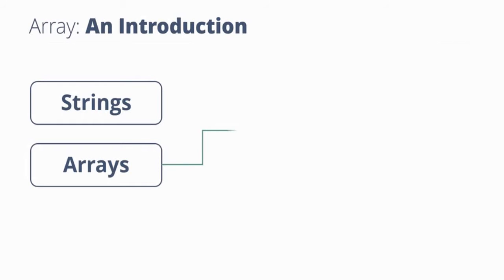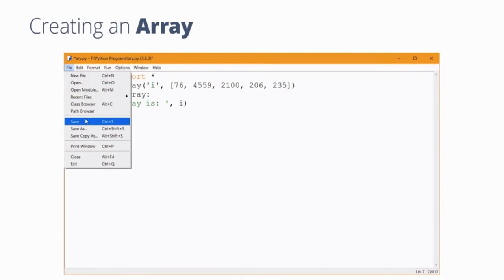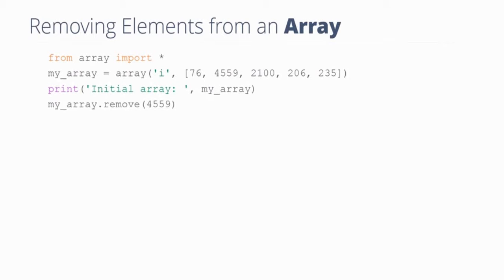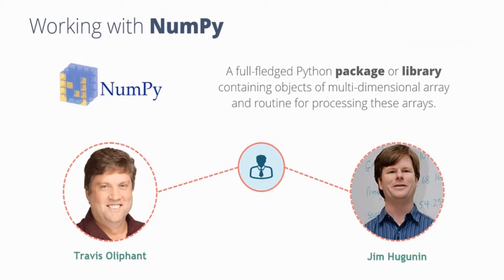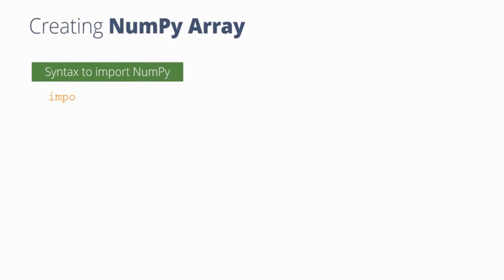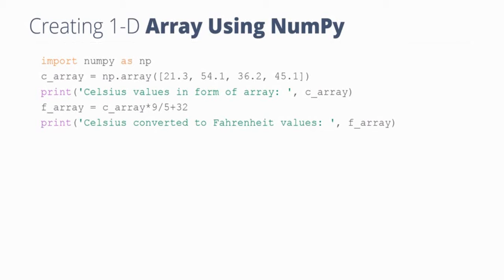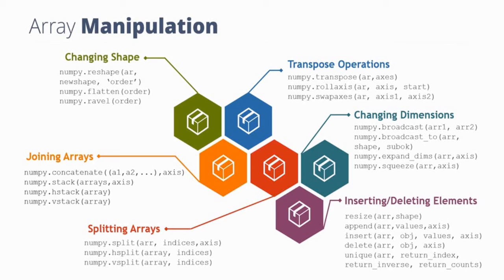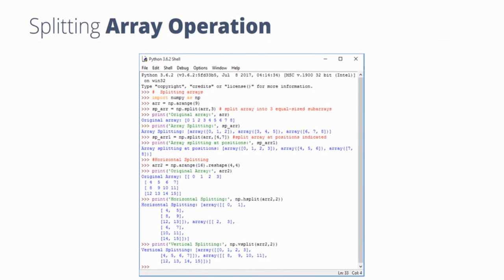Arrays in python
In this module, we will be covering the Array concepts in detail and easy learnable language.